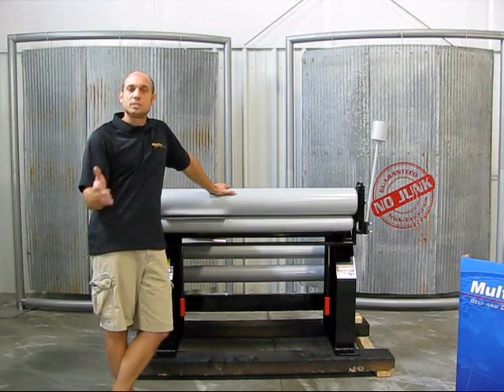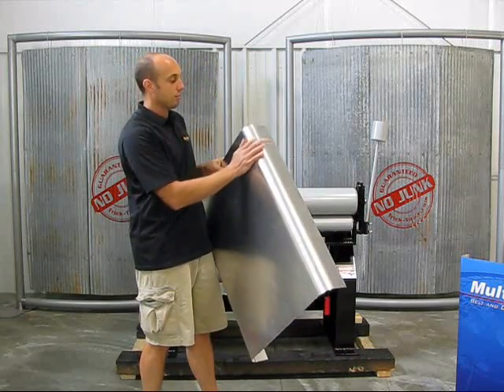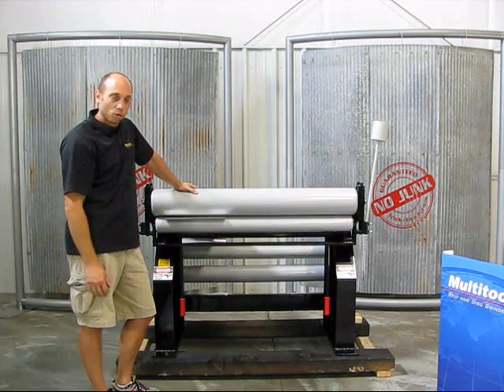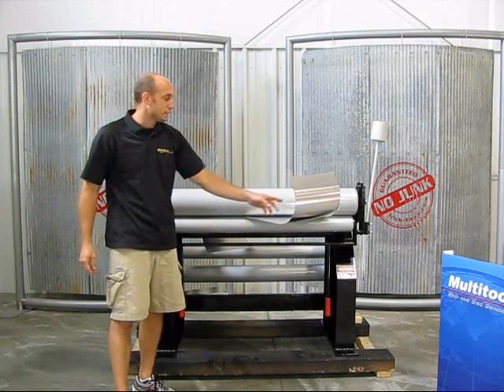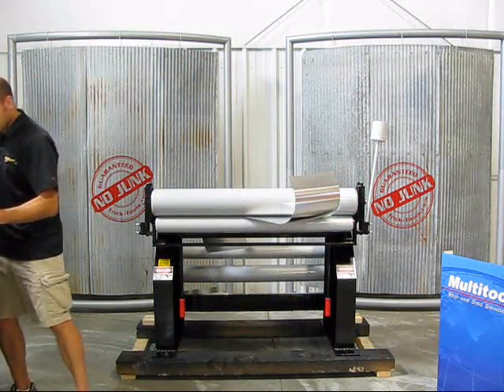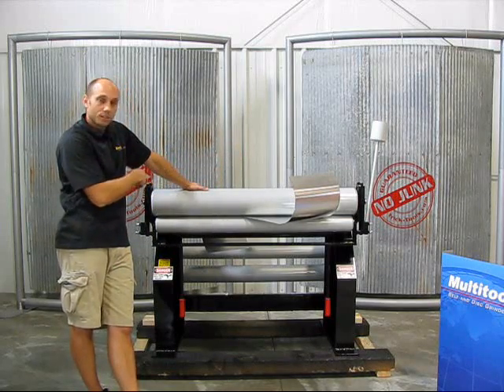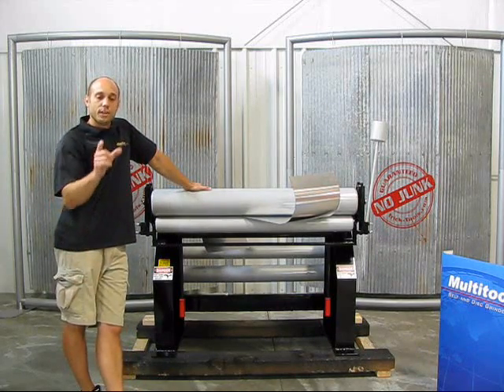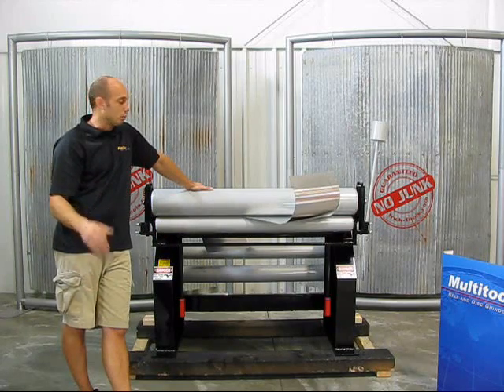Trick Tools Radius Brake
This sheet metal radius brake is the perfect solution for forming radius bends in mild steel and aluminum. Stress and cracking of material is minimized due to the unique design of the apron, which swings outside the radius and rolls across the material. Especially useful in race car fabrication, as well as automotive and aircraft restoration work, this brake is an excellent addition to any sheet metal fabrication shop.